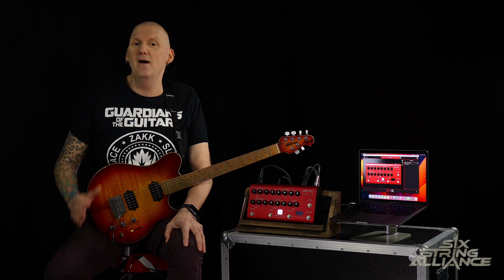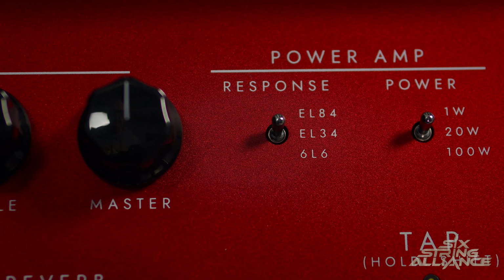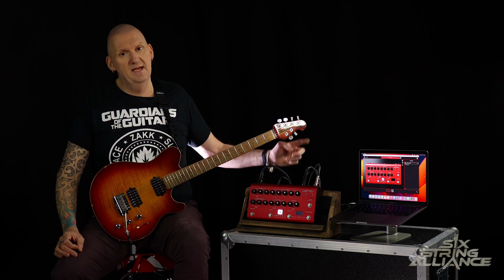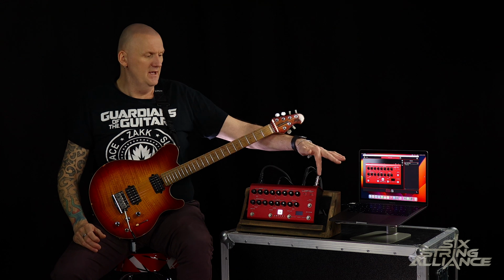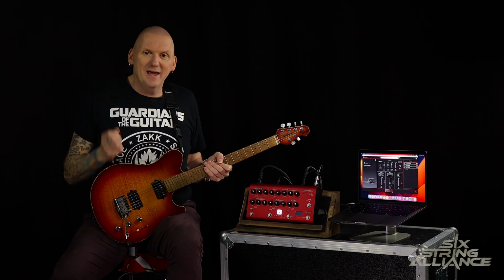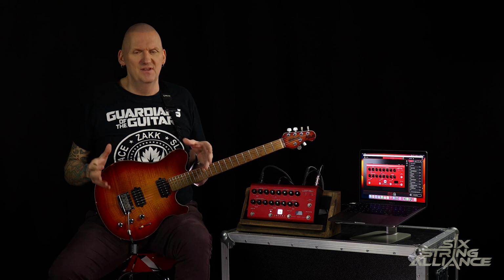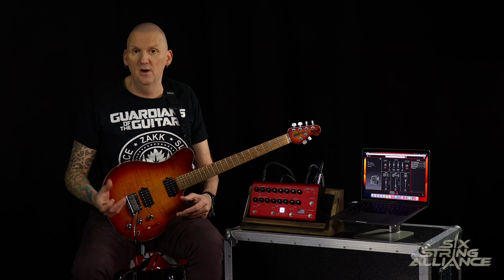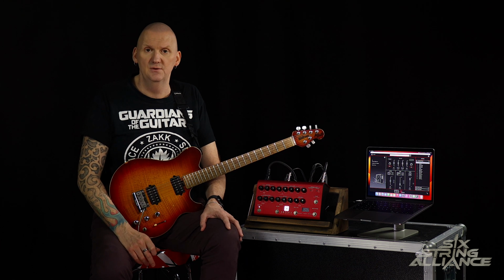Blackstar Amped 2 | The Ultimate Pedal Amp Rig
I this video we take a look at Blackstar's latest edition to their "Amped" series with the brand new Amped 2. This 100 watt pedal amp features three preamp voices, three switchable dynamic power amp responses, 1 watt, 20 watt or 100 watt power stage, drive, modulation, delay and reverb effects, direct out for recording or live application, midi, effects loop, plus your can even use it as an audio interface. This really is an incredible piece of gear when it come to both tone and features!

Video Chapters
0:00 Intro
0:21 Performance
3:52 Background
5:27 Amped 2 Overview
9:27 Front Panel Layout
17:49 Rear Panel Layout
27:08 Tone Demo
32:33 Drive
36:53 Modulation
39:32 Delay
41:35 Reverb
43:36 Midi Switching
47:50 Using A Speaker Cab
51:26 Closing Thoughts